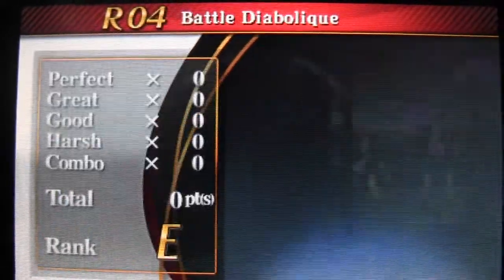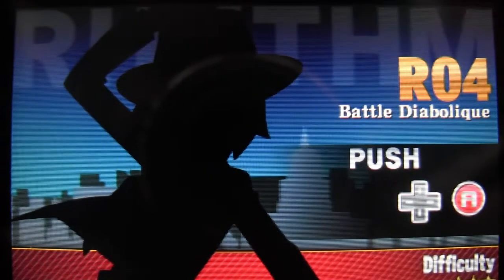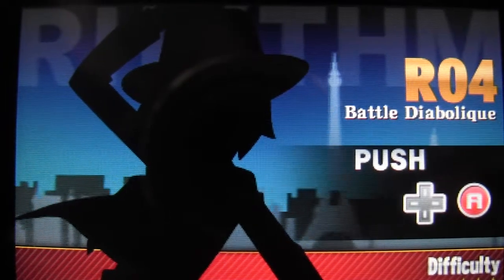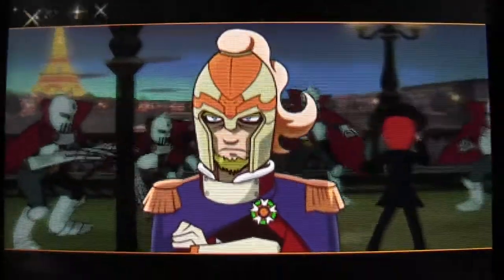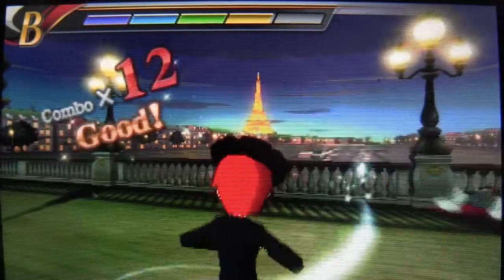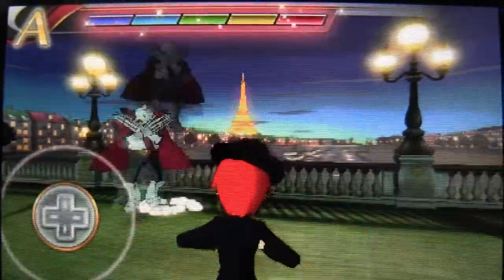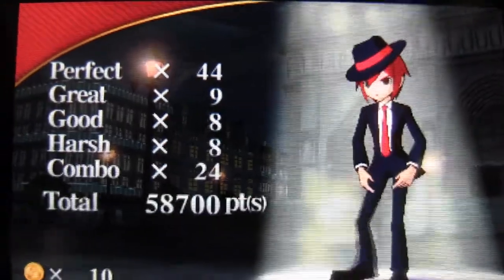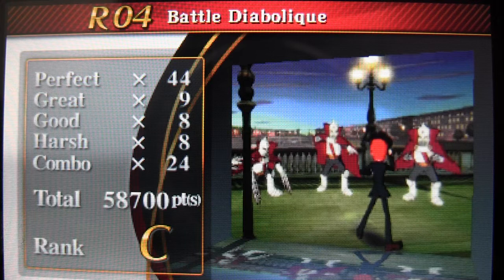Rhythm Thief and the Emperor's Treasure Demo - Part 3 - Battle Diabolique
Rhythm Thief and the Emperor's Treasure is an upcoming rhythm game (already released everywhere outside of North America) for the Nintendo 3DS. The game will be released July 10th (disregard what I say in the video, I'm a moron).

This is the third level in the demo that was released on to the Nintendo 3DS eShop.